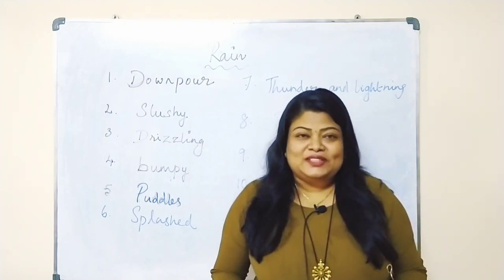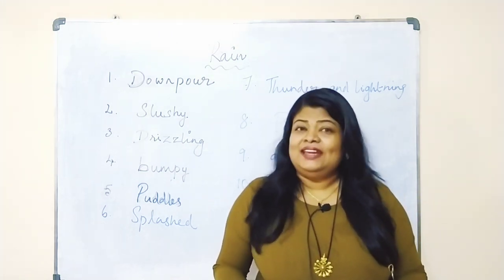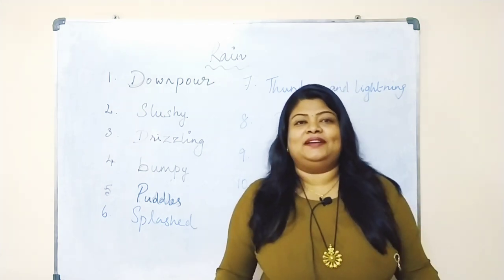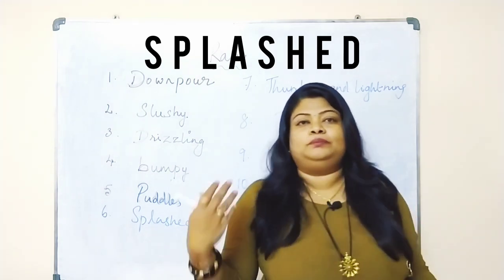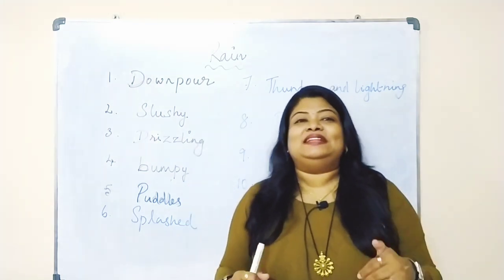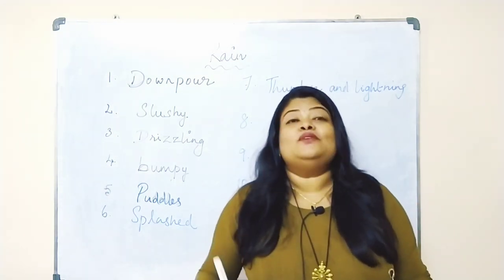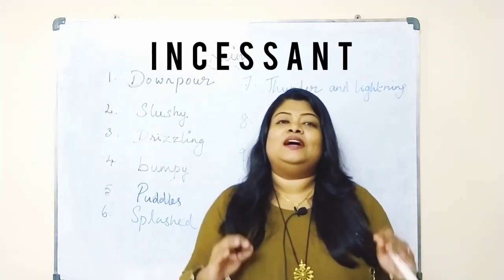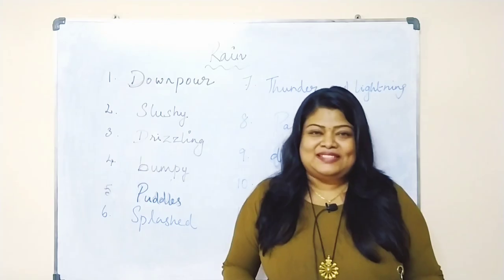WORDS ON RAIN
Down Pour
Slushy
Drizzling
Bumpy
Puddles
Splashed
Thunder and Lightning
Patter
Drenched
Petrichor
Stagnated
Water logged
Incessant

To Join Our Exclusive Online and Offline Training on English Fluency and Personality Development Programme